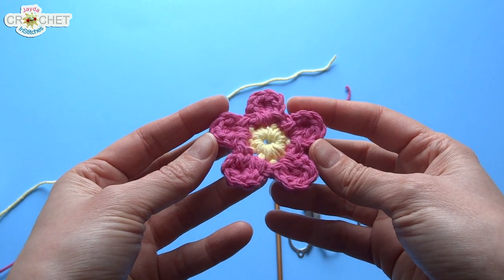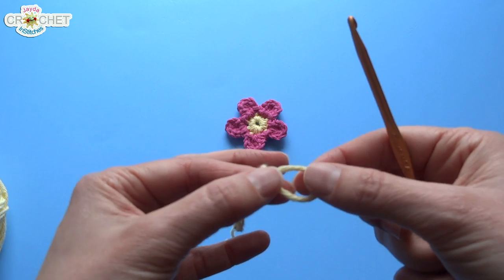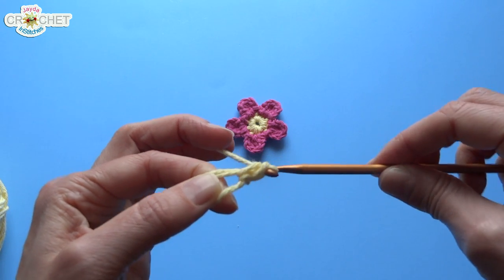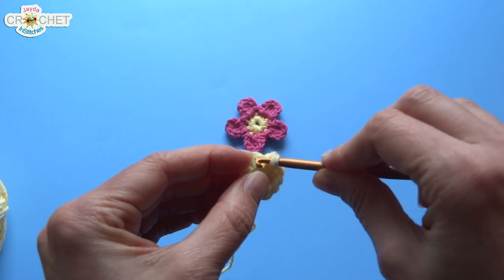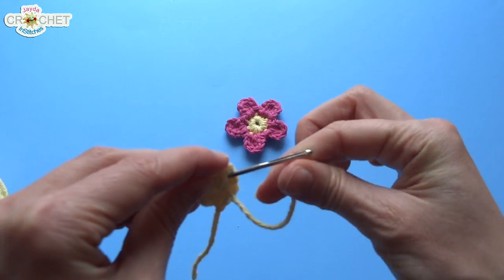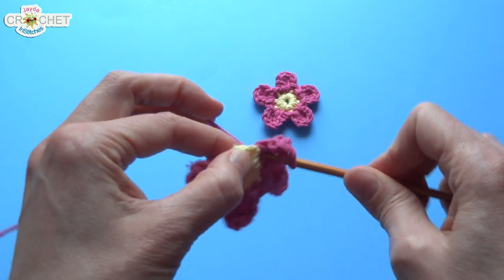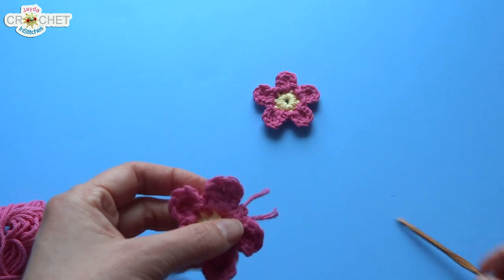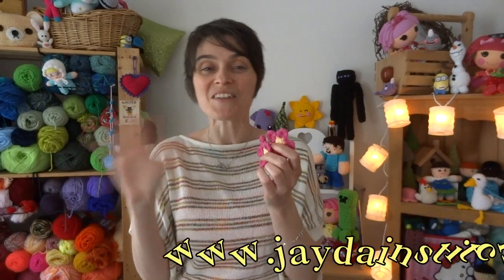How To Crochet a 5 Petal Flower - Pattern & Tutorial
Quick, easy crochet pattern using scraps of yarn, perfect for beginners or anyone who wants to add crochet flowers to their projects.  See Links below for more helpful crochet tutorials: